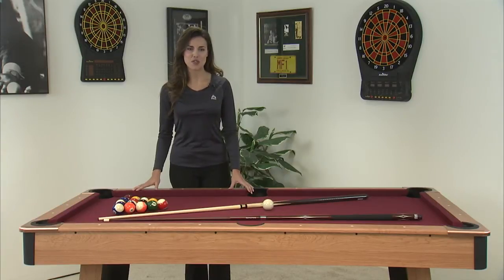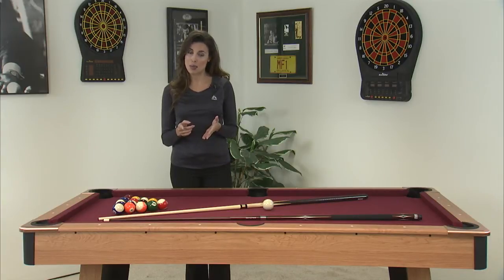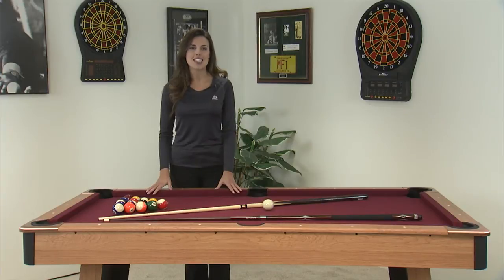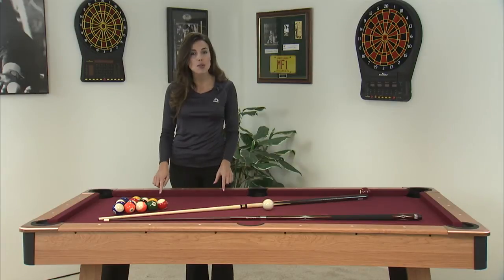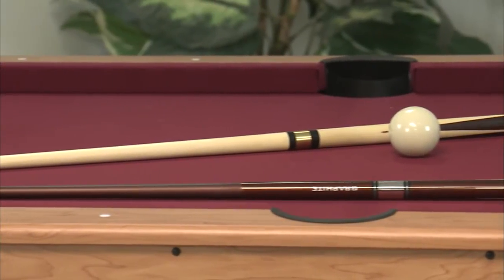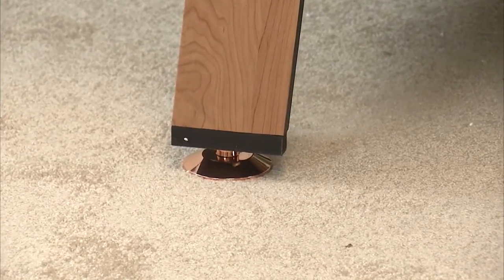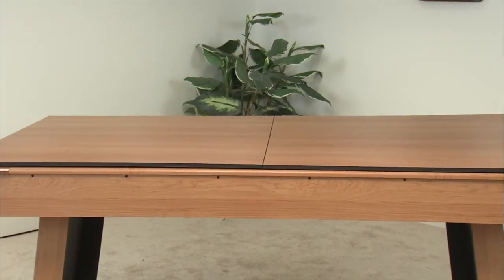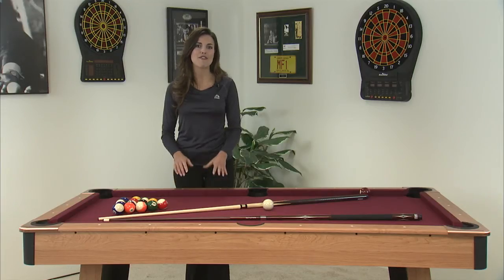Minnesota Fats Billiards Table MFT200 FAIRFAX